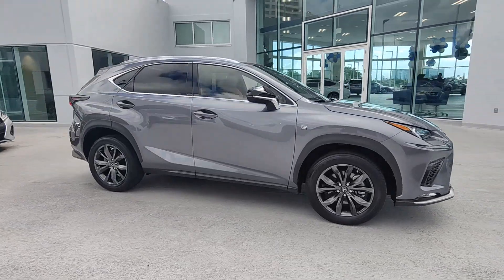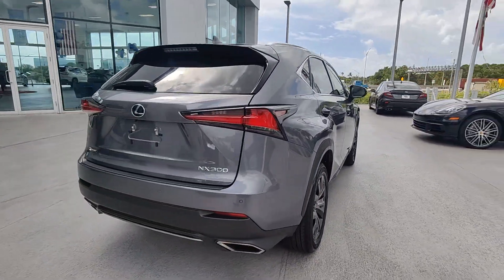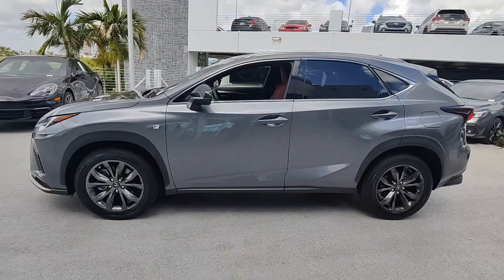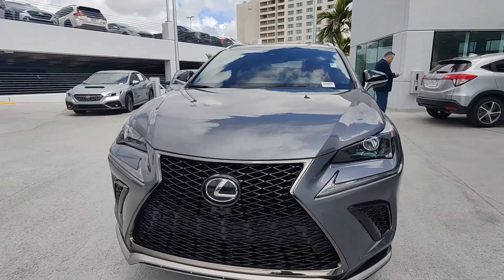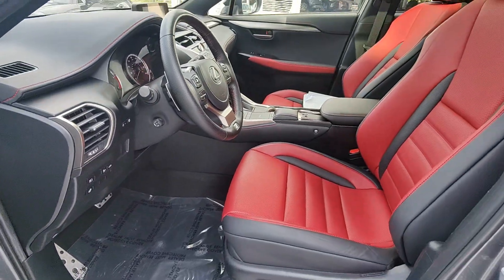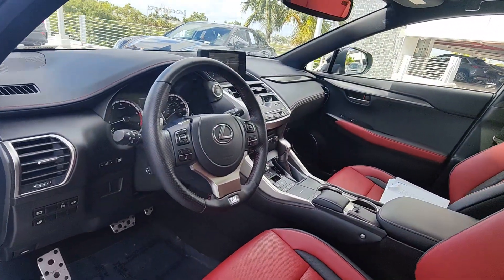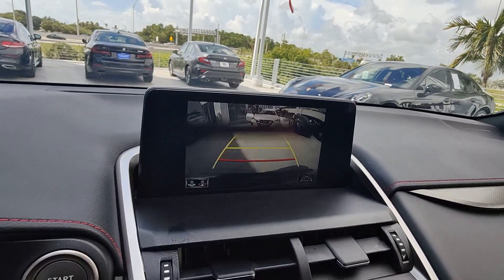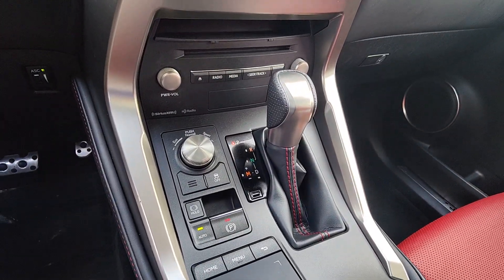2021 Lexus NX 300 F Sport North Fort Lauderdale, Pompano Beach, Plantation, Sunrise, Hollywood ...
Pre-Owned 2021 Lexus NX 300 F Sport available at North Fort Lauderdale Subaru located in 855 Federal Highway, Pompano Beach, FL, 33062.
Stock#: A057683A - VIN#: JTJSARBZXM2197207

Look no further than the  2021  Lexus NX.  Here's a capable and luxurious NX equipped with the features  to make every excursion a pleasure. Elevated ground clearance, ample cargo space, and the tech to keep you safe, connected, and entertained are at your command, all wrapped in stylish, sculpted good looks.  These are just some of the great options this vehicle comes with: Apple Carplay®/Android Auto®, Keyless Entry, Satellite Radio, Fog Lamps, Back-Up Camera, Heated Mirrors, Power Passenger Seat, Premium Sound System, WiFi Hotspot, Electronic Stability Control. Seize the opportunity to travel in modern style in this razor-sharp NX. Our team will give you an outstanding test drive experience. Stop in today!